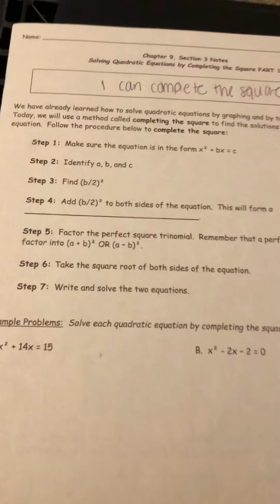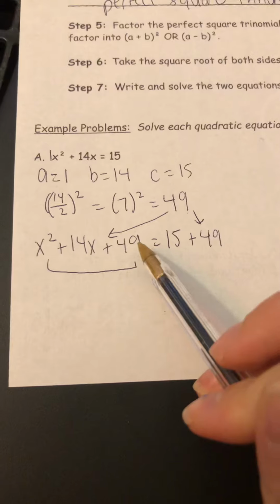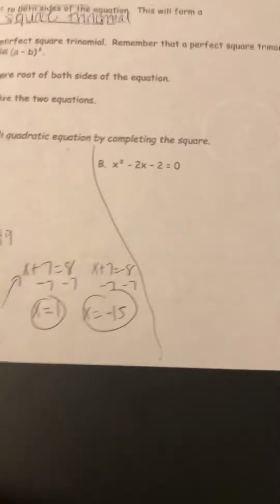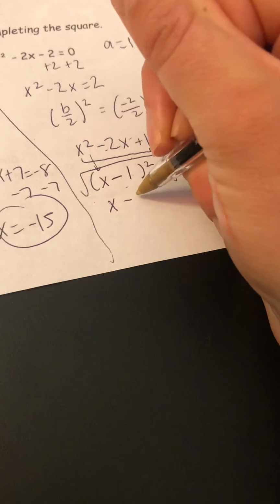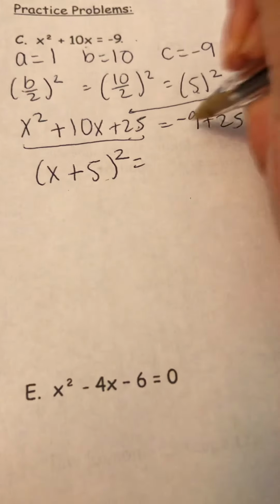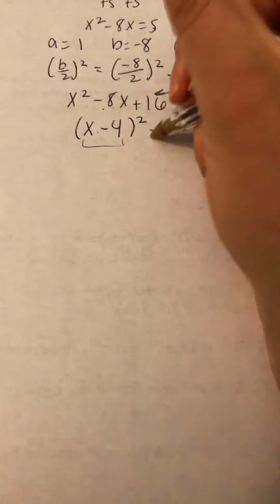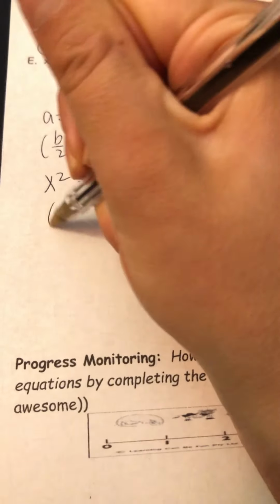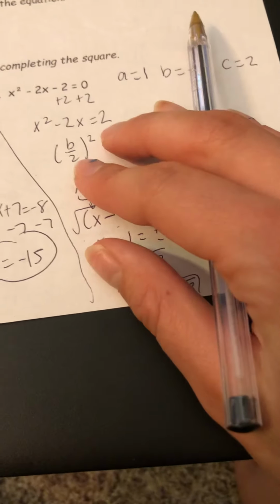Weds 6/10- ch 9.3 day one notes